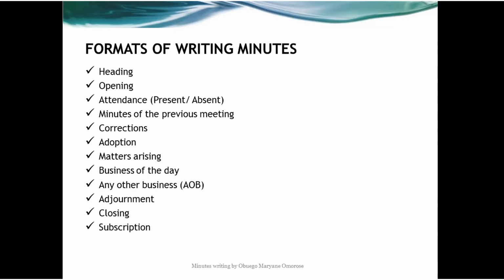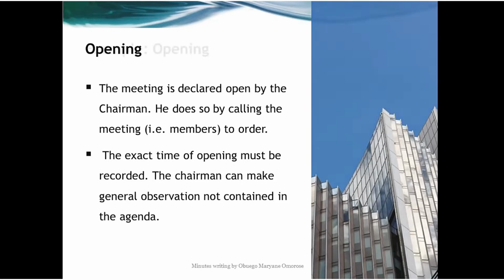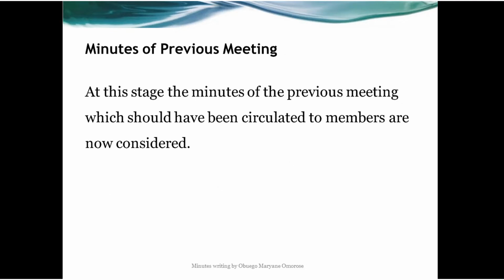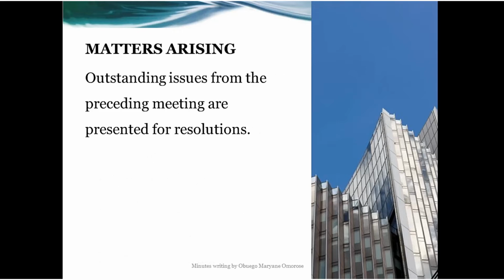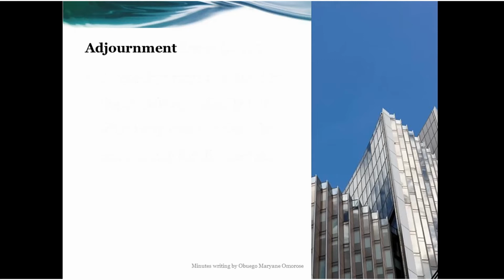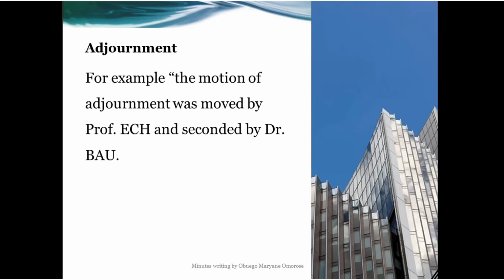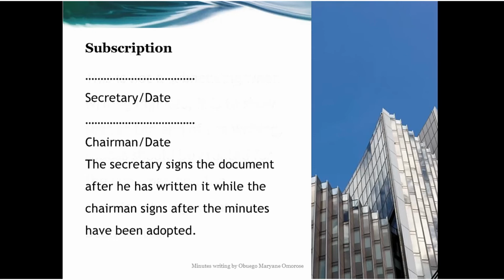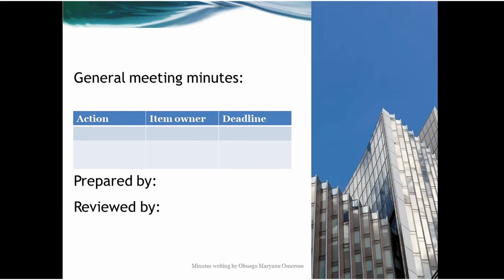Formats for Minutes Writing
The format for preparing meeting minutes is described in this video.
You can watch my prior video on the overview of minute writing by clicking this